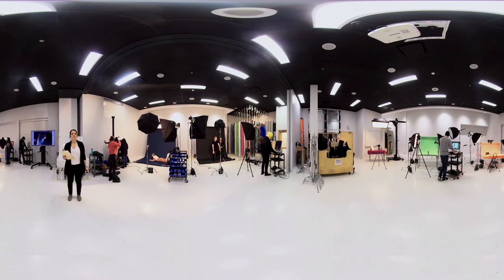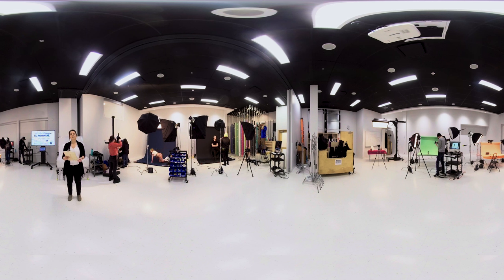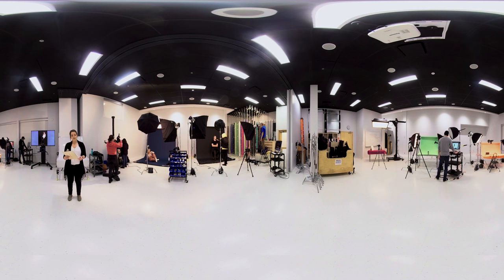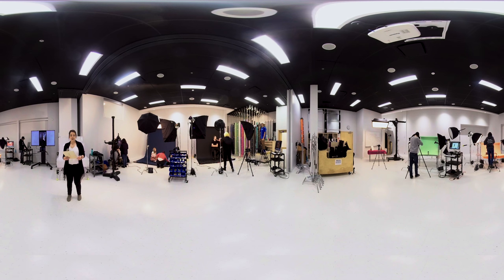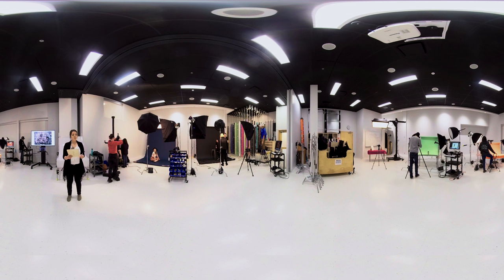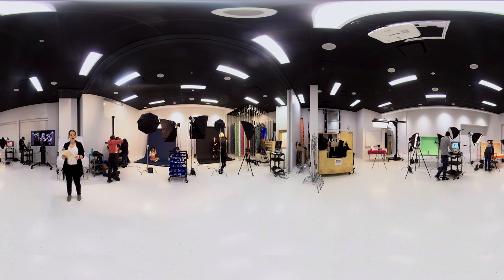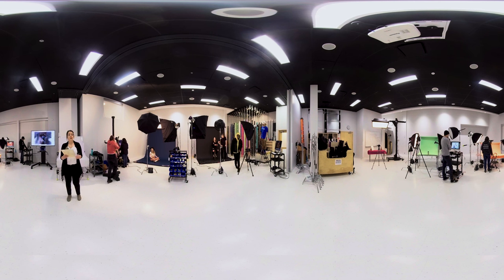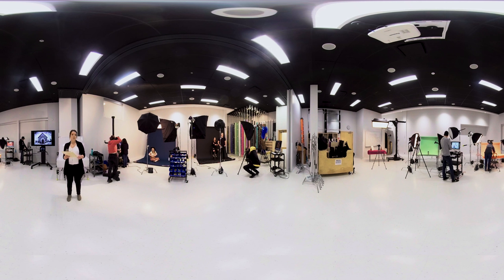Take a 360 tour of the photography studio at Georgian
If using a computer, click and drag your mouse within the video box to move around the lab. If watching from a phone, use the YouTube app to enable the 360-degree function.

Photography instructor Cyndal Lorch describes the latest and sophisticated equipment students use to create their assignments for product, portrait and fashion photography.